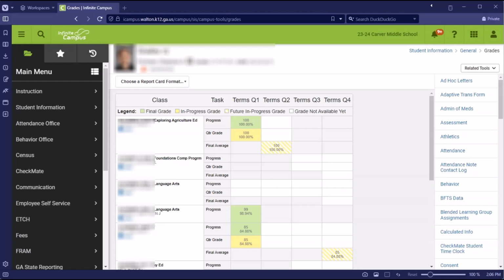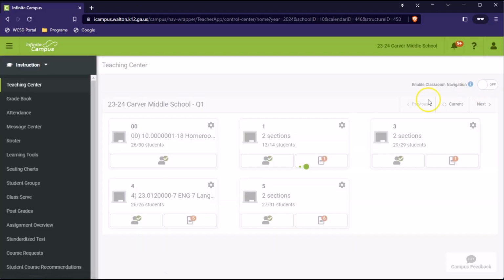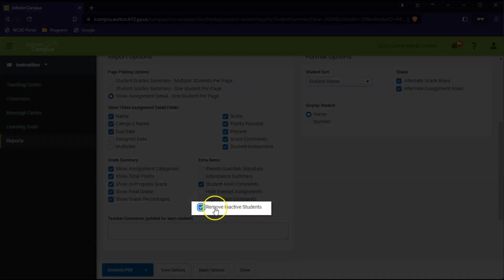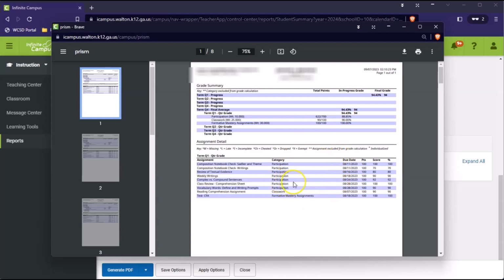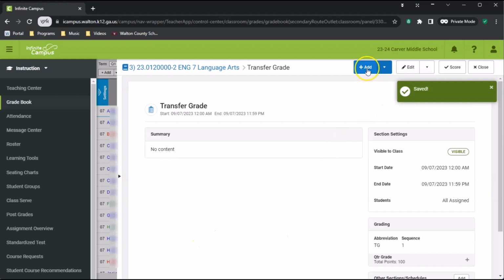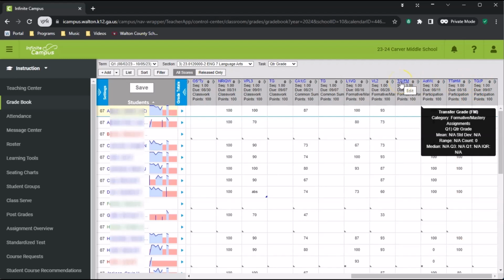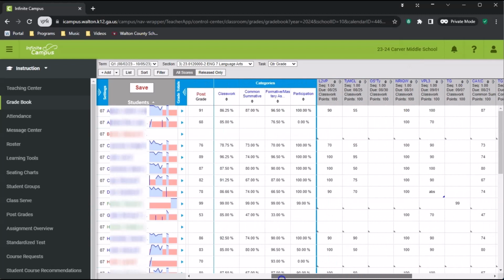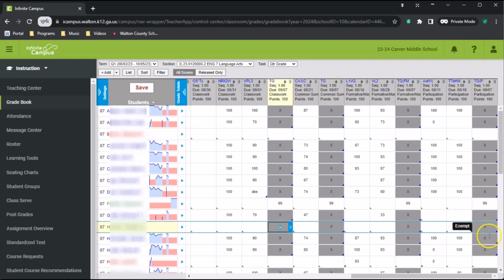Infinite Campus - Moving Grades